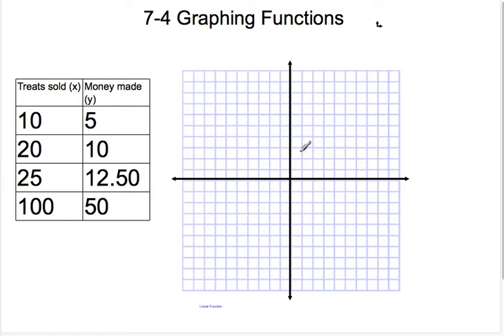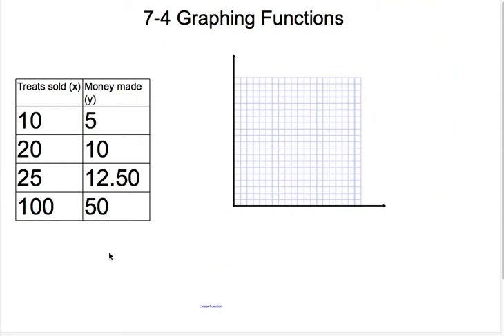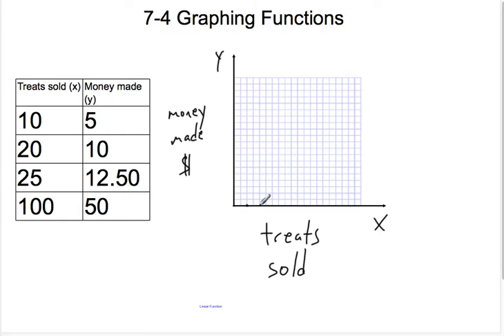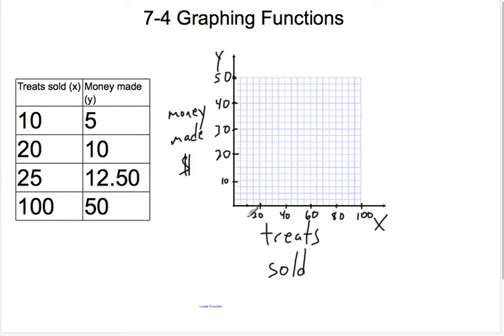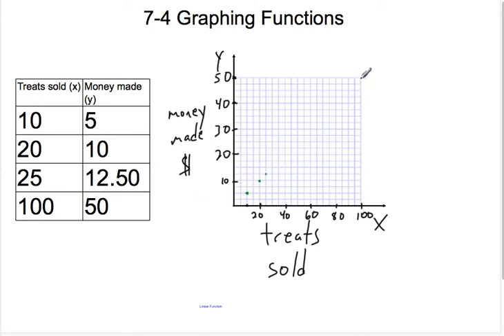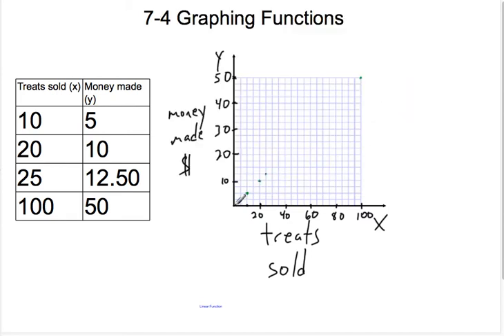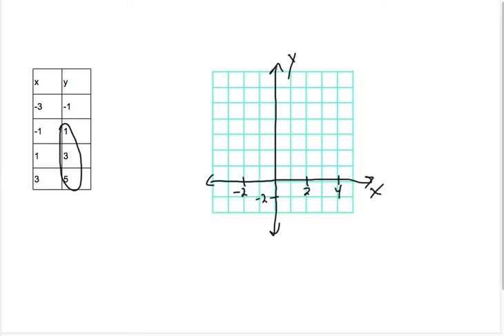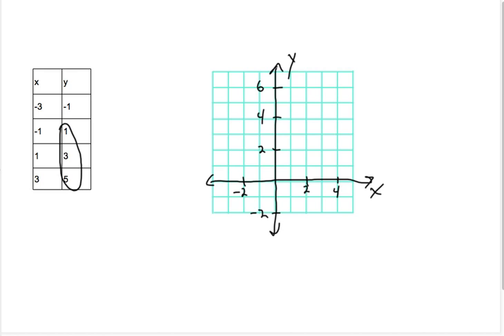7-4 Graphing Functions part a.mp4